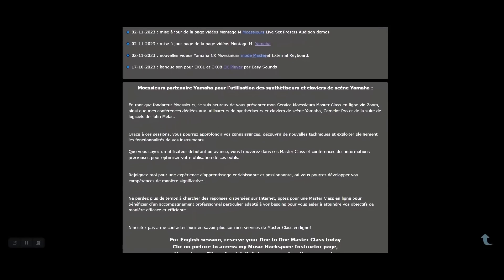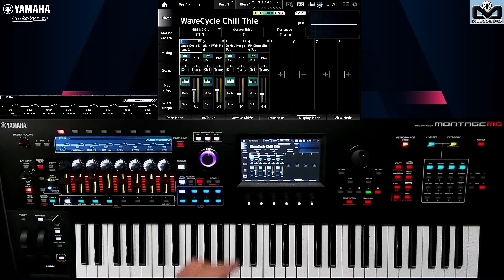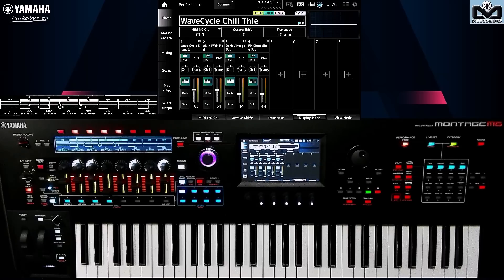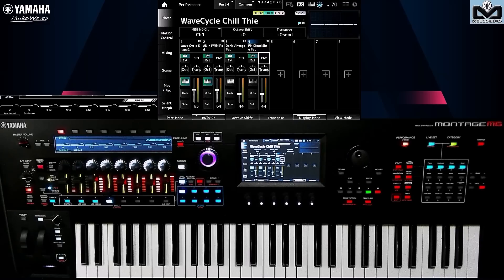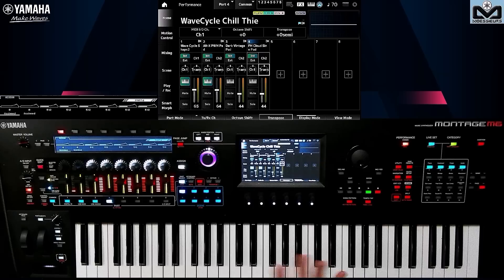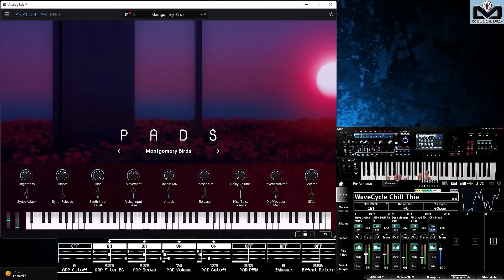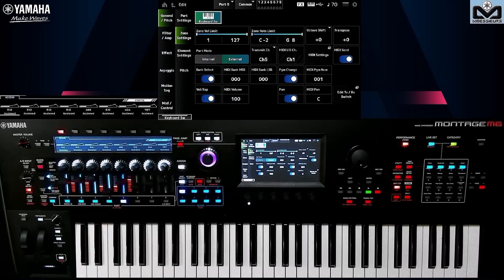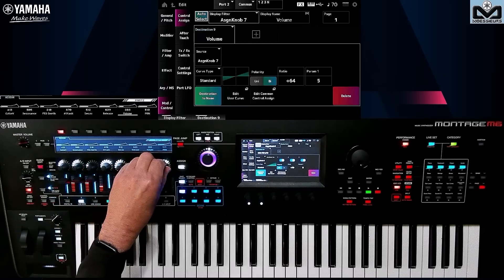Yamaha Montage M Essential | Understanding MIDI Management (English & Subtitles)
Yamaha Montage M Essential | Understanding MIDI Management !

📌 In this Moessieurs Monday video, I explain everything you need to know about MIDI management with internal parts under Keyboard Control, off Keyboard Control, external parts played from your Montage M or a connected MIDI keyboard like the Arturia Keylab Mk3 and with a virtual instrument like the Arturia Analog Lab.
Don't miss the bonus feature to see how easy it is to find a controller's destination(s).

This video have subtitles fully edited, activate them if you need, voice over is done for technical parts.

This video will be available on public view in May 30th 2025.

You want to see that video before May 30th 2025.?
Join the Moessieurs community to benefit exclusive advantages for 2.99 euro per month like members private videos and videos in preview without advertising, extended master class time:

Discover how to use the full potential of your Yamaha CK, YC, Montage M, Montage, MODX and MODX+, John Melas Tools, Camelot Pro, Cubase basics with these keyboards through the Moessieurs One to One Master Classes.
I offer professional online training to help you get the most out of your instruments.
With my help and expertise, you'll learn how to use all the features of your instruments to create unique sounds and have maximum fun on stage or in the home studio. whatever your level of knowledge.

Book your 1 hour Master Class now to discover all the secrets of using your equipment!
Clic on link, clic on View availability and book your session from my available slot on my Calendar, it's on your time zone: